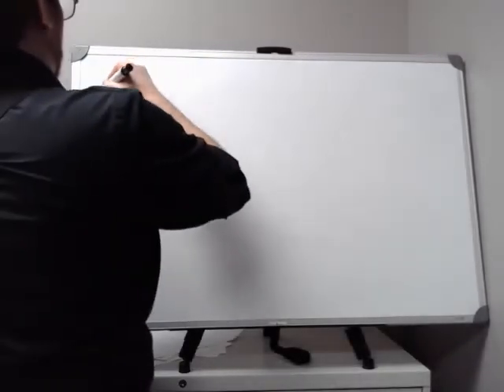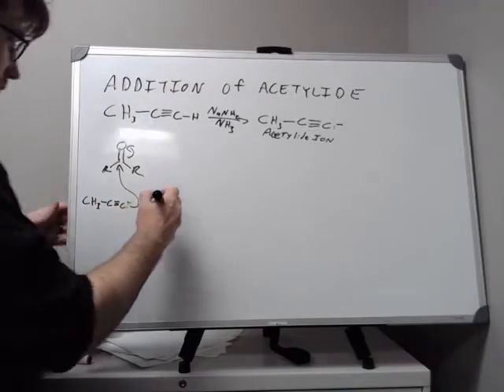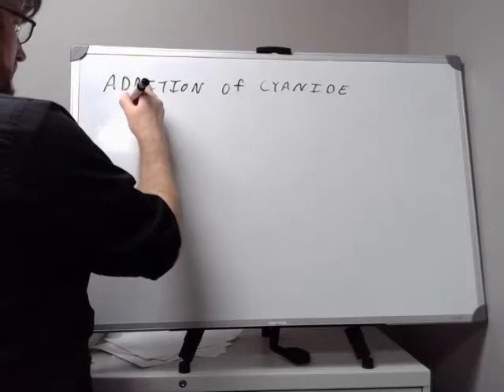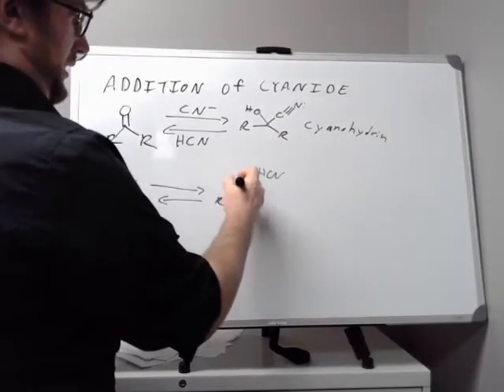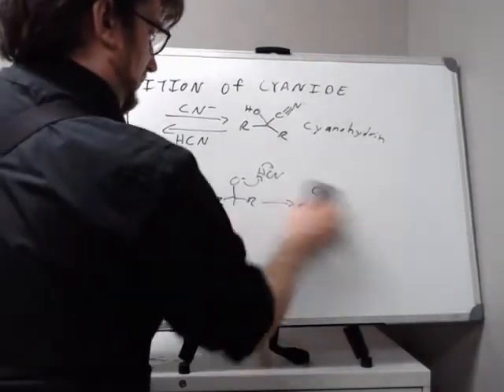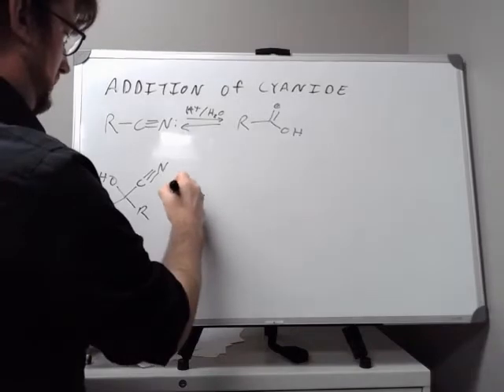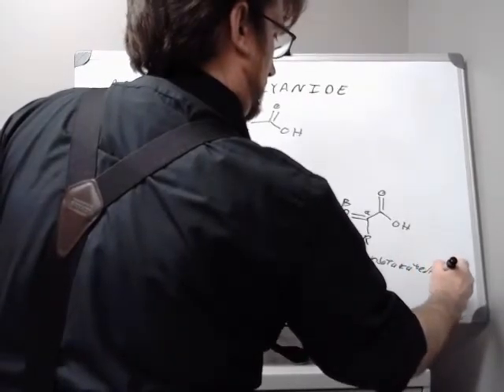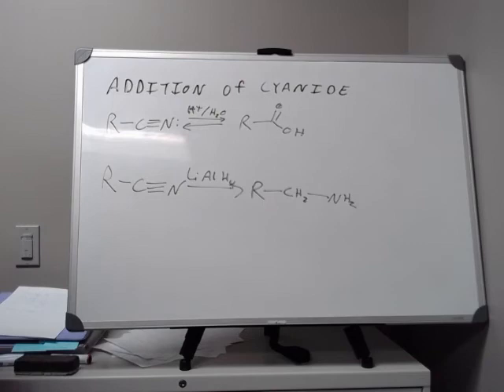CH 16 Addition of Acetylides and Cyanides to Carbonyls